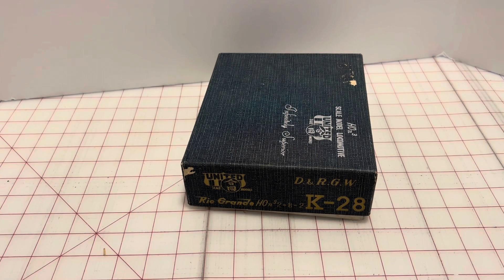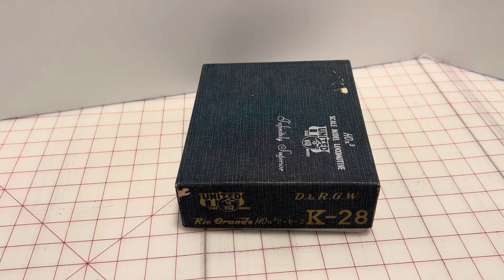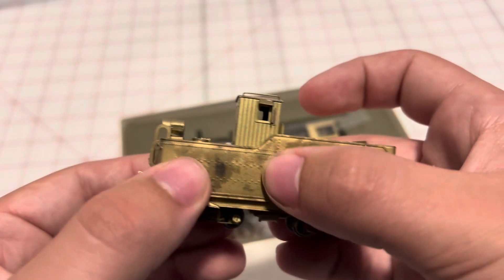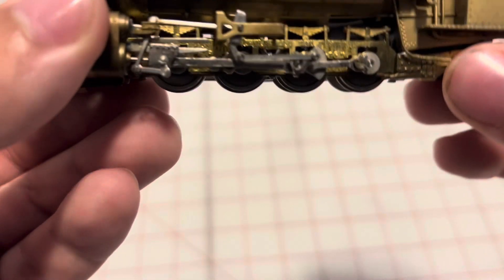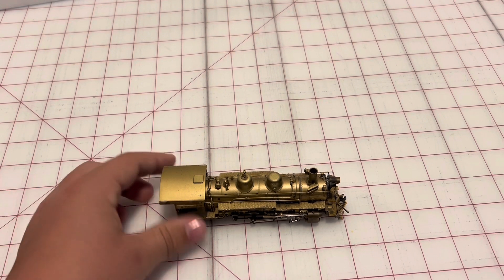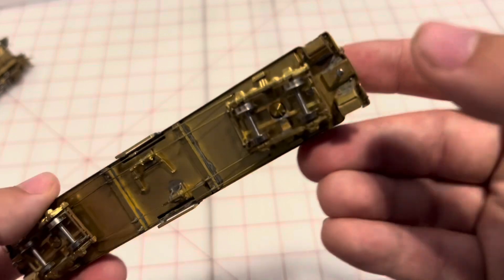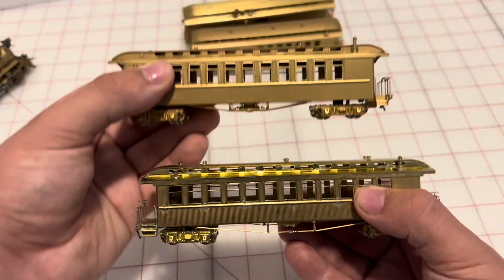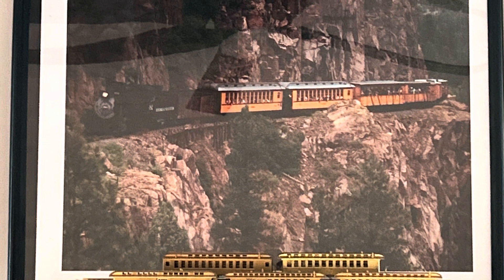Unboxing a hon3 D&RGW k-28 and some other stuff.